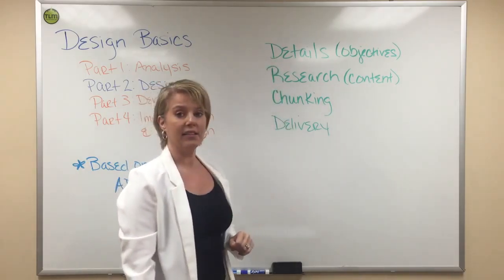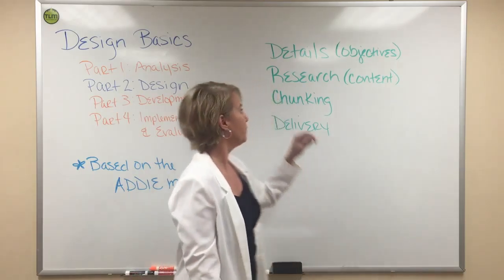Design Basics Part 2: Design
Whiteboard Wednesday series on design basics.